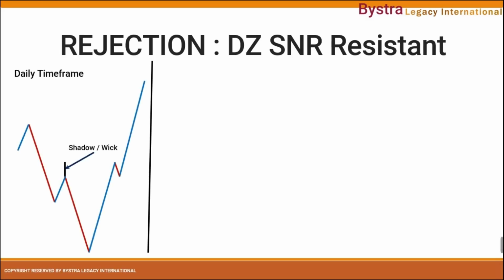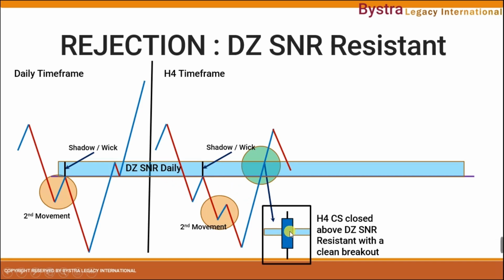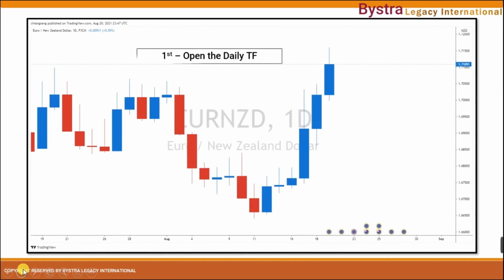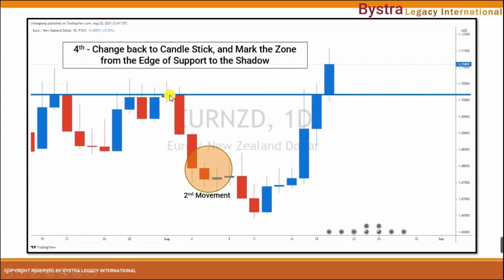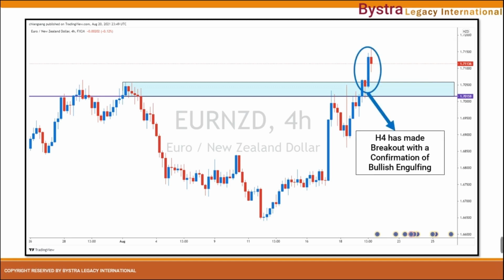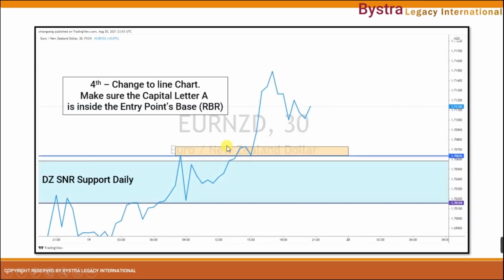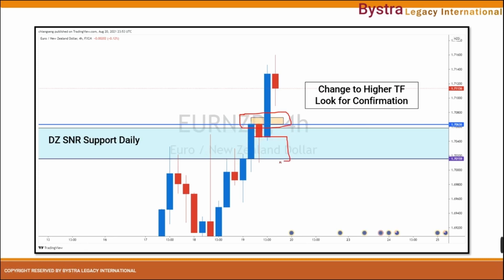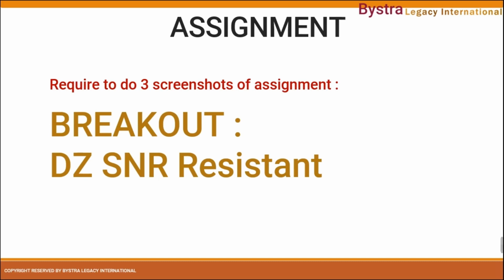8 BREAKOUT DZ SNR Resistant